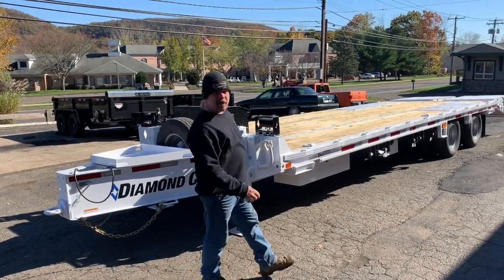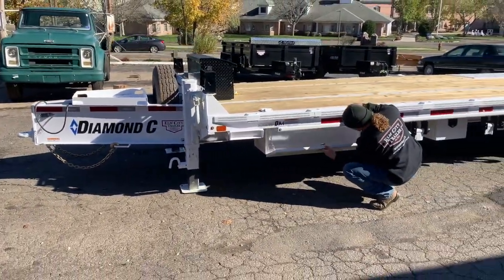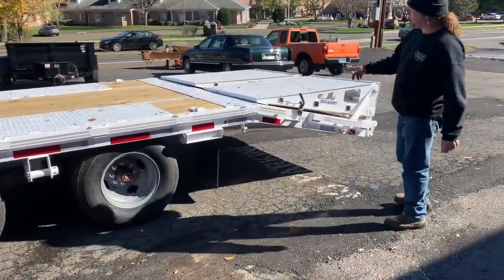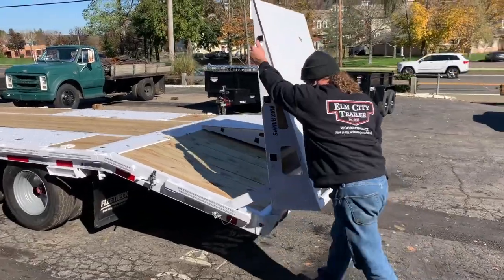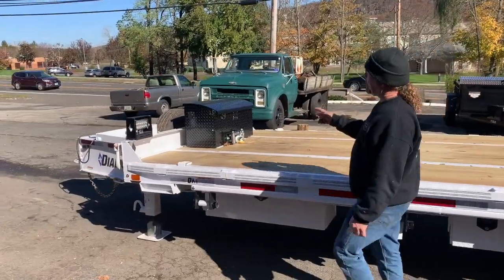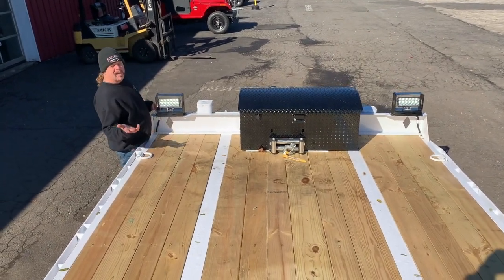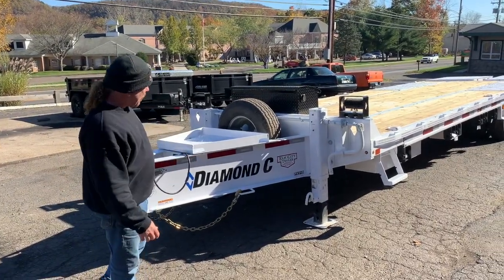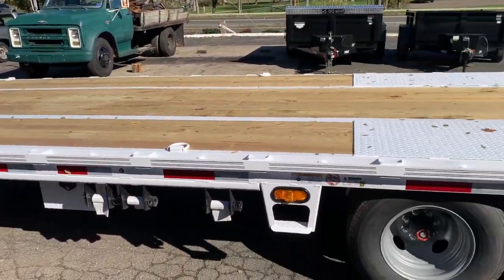Diamond C pmax210 in white!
Custom ordered pmax 210 25,000 gvwr
Extra drings and slide out steps
We added a winch, load lights, wood filled dovetail and ramps.
Great option for a heavy dutyt tag trailer without getting air brakes.

Come down and see us or call for more information!

The c40 is not for sale!